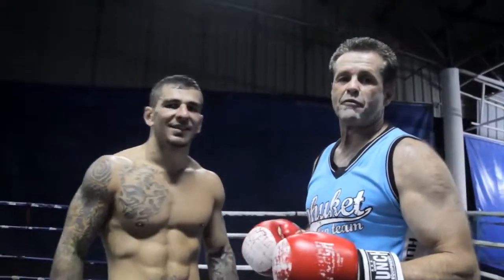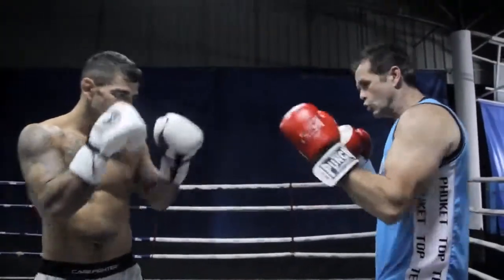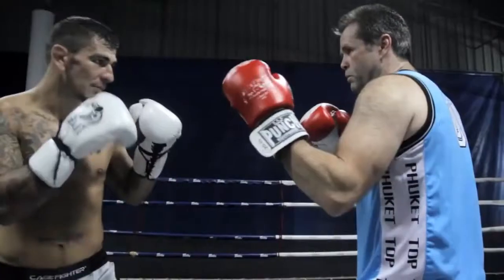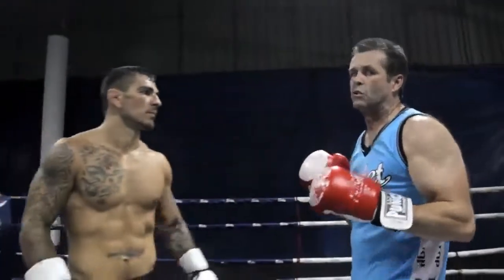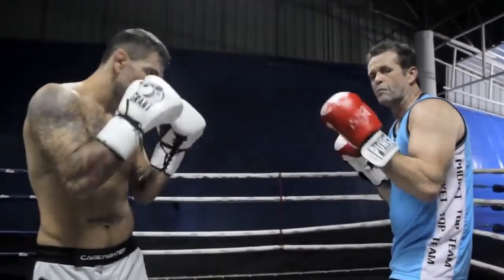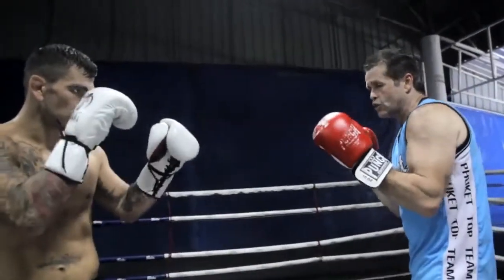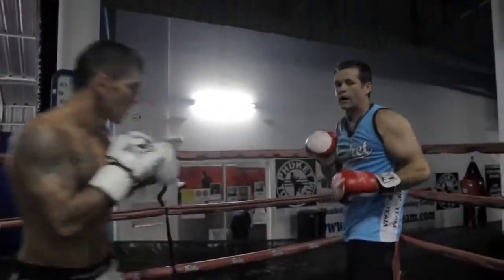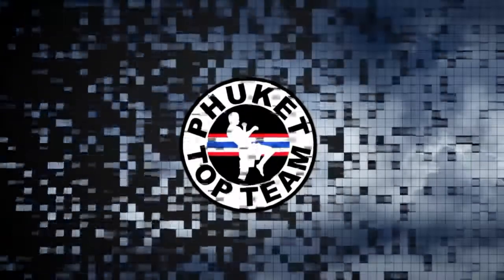Parry or Parrying, Blocking Jab for MMA and Boxing, counters, countering jab, defending defense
This is a video I shot while teaching a seminar in Thailand @ Phuket Top Team. The real way to parry, defend and  counter the jab!